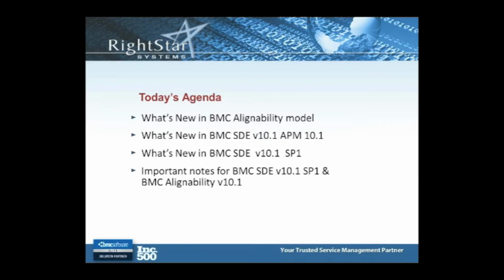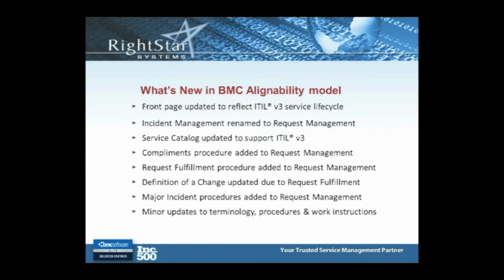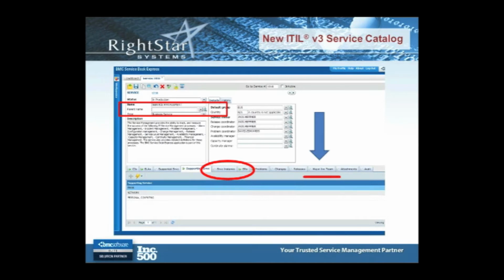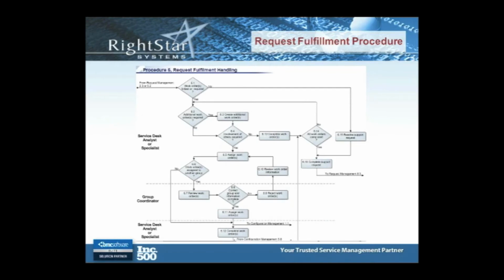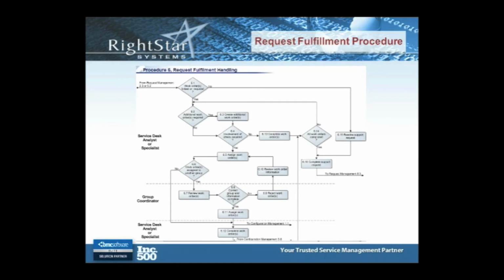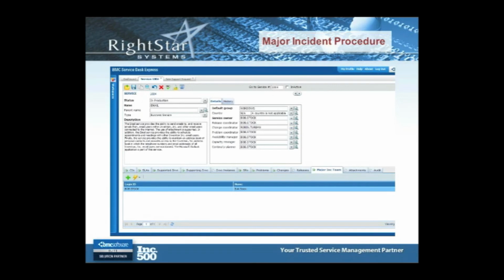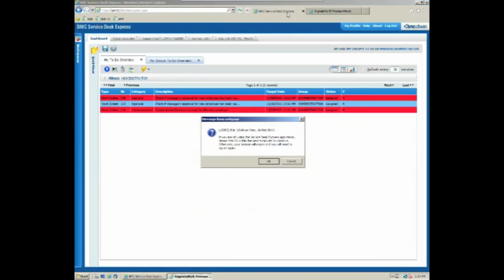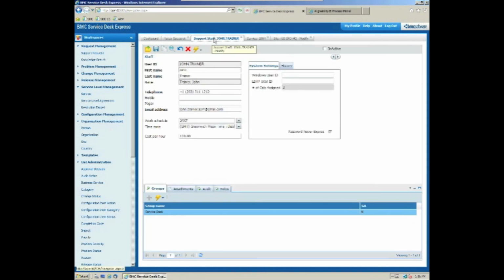What's New in BMC Alignability v10.1 Webinar, Part 1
Overview of new features in BMC Alignability version 10.1